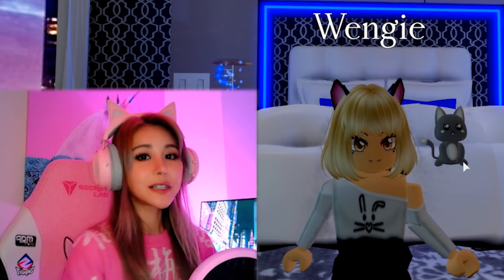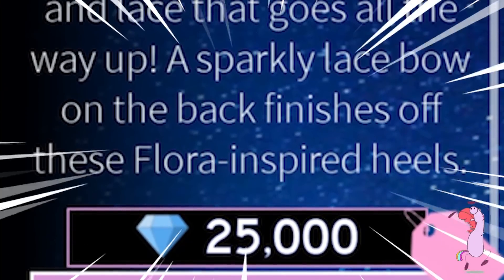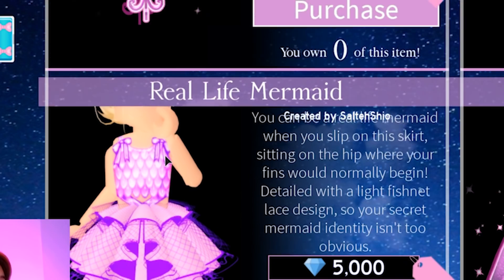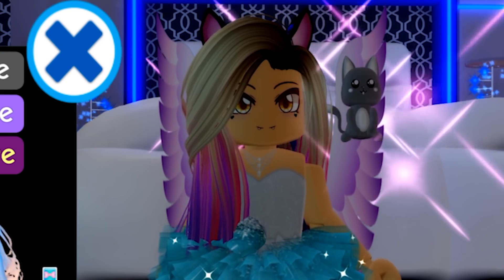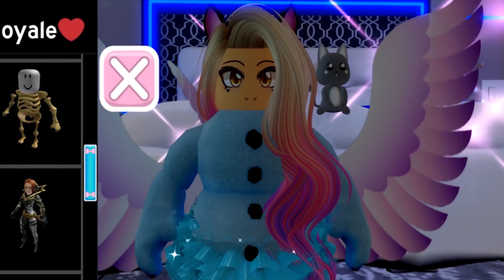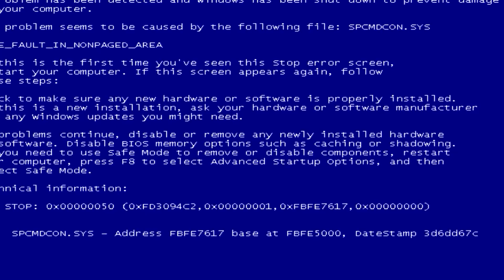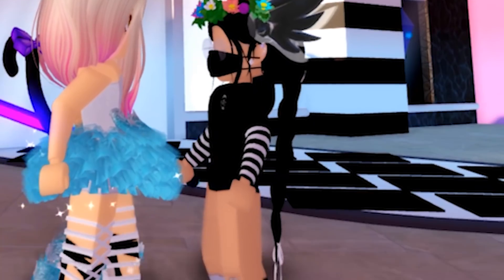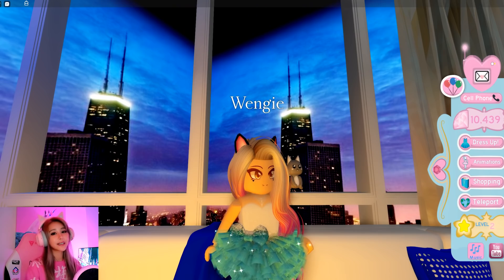Wengie Gets A Royale High Makeover!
Register on our website for FREE ITEMS!!!

Use star code 'Maxmello' and I will give you a hug :)!